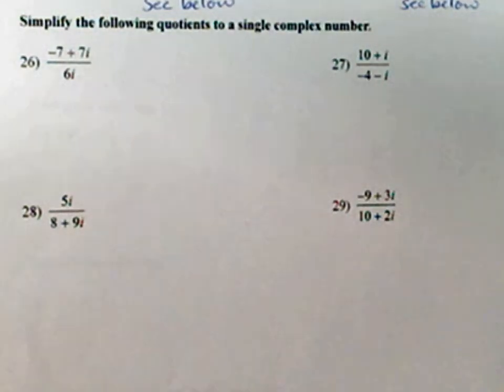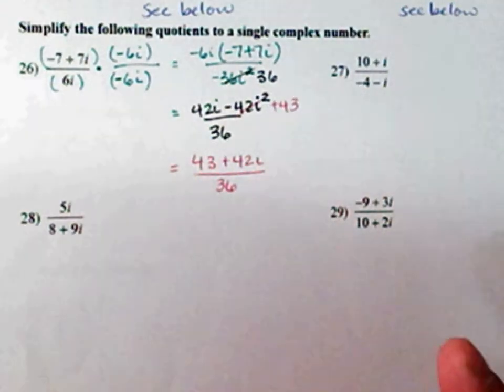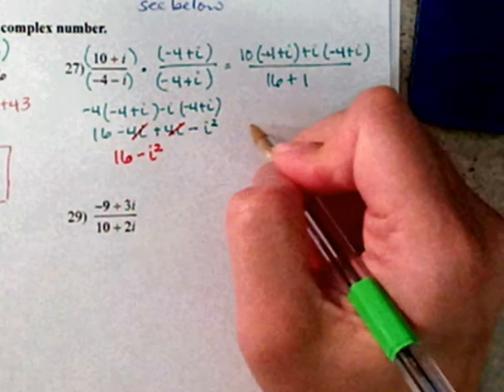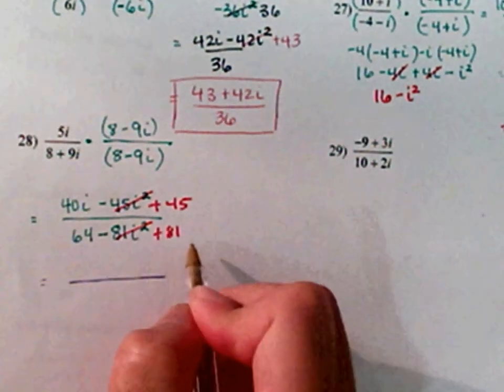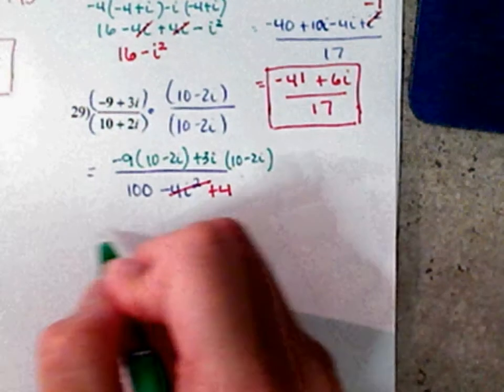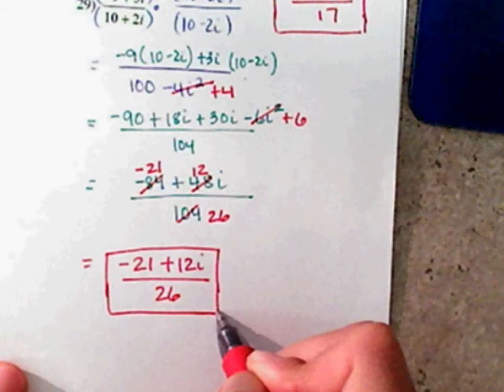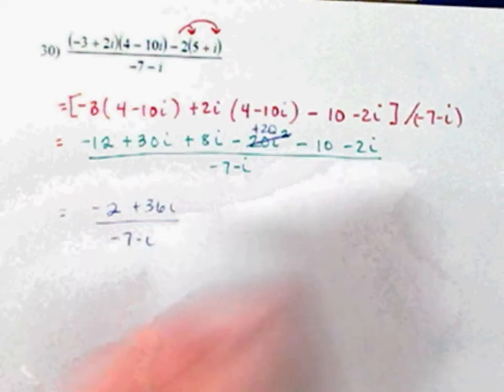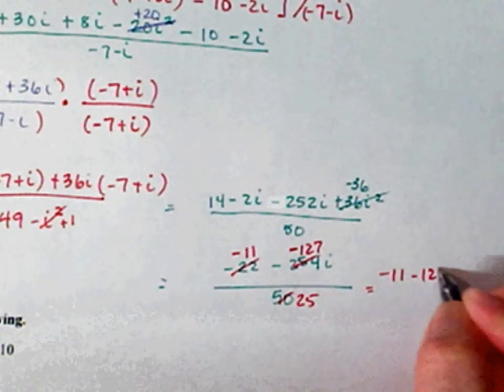Unit 2 Test Review 26 to 30